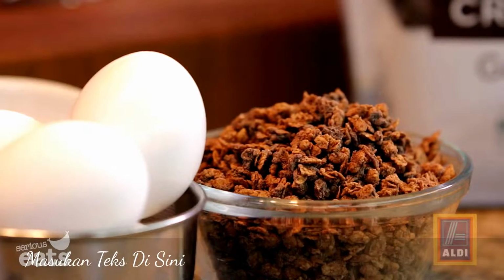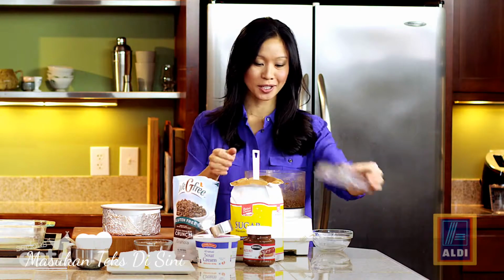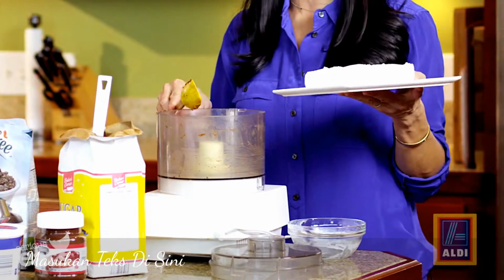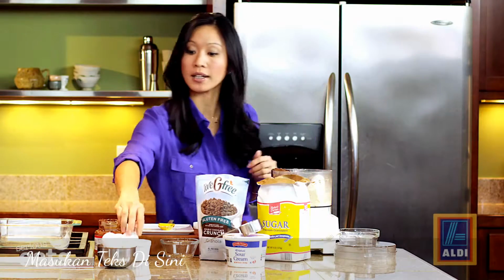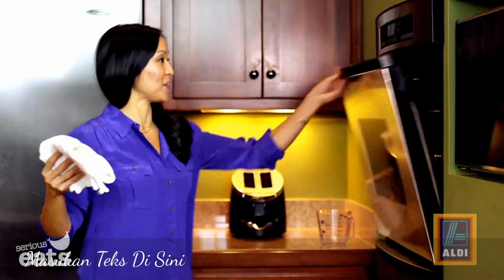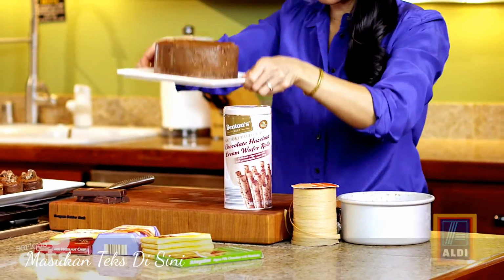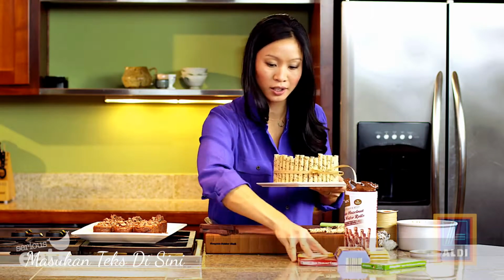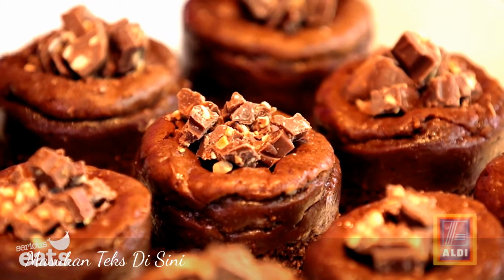Chocolate Hazelnut Cheesecake Gluten free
kumpulan berbagai masakan indonesia terlengkap,terbaru dan terupdate beserta resep resep masakan,membuat kue,minuman,dan berbagai cara memasak makanan lainnya semua lengkap di sini. membuat kue lebaran kue imlek kue tahun baru kue natal acara ulang tahun kue pernikahan cara membuat kue lebaran cara buat kue natal cara memasak